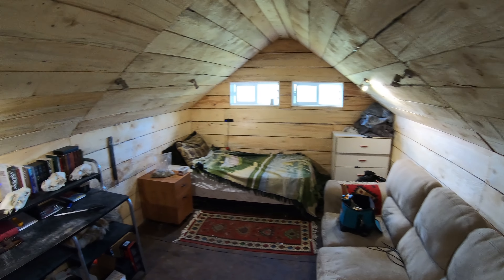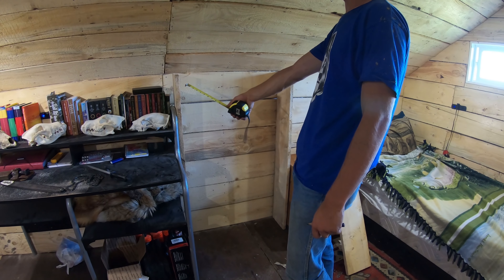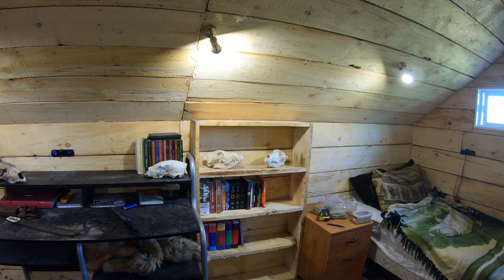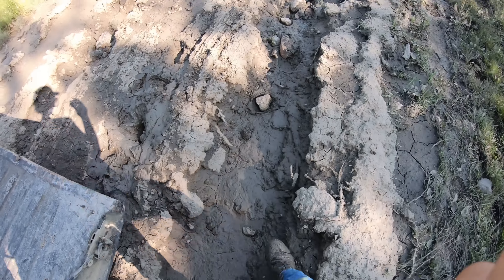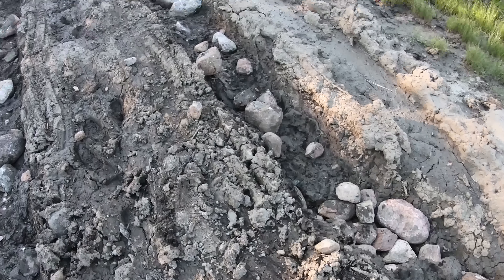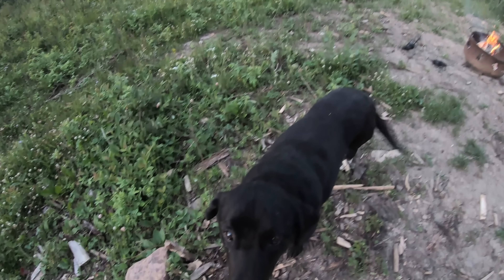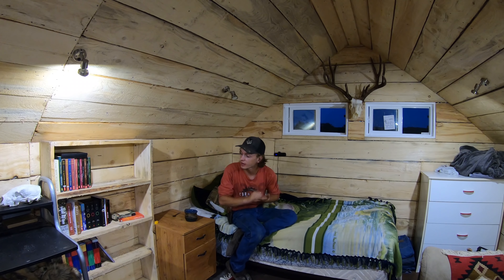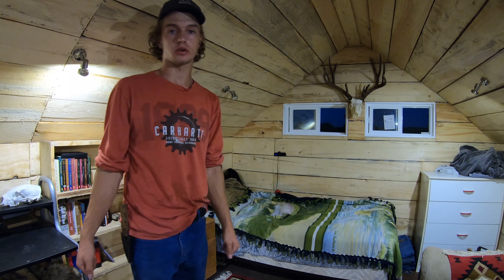Bushcamp - Building a Bookshelf in the Offgrid Cabin, Finishing European Mounts, Road Repair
In this video we built a quick an easy bookshelf in the off the grid cabin. We also finished up our european mounts and whitened the wolf skulls there as well. Then we headed out and picked some rocks to do some road repair in one of the dreadful spots on my road to the offgrid cabin. We also did some cabin chores, cleaning out the chicken coop and such.

Join my dog and I at our wilderness homestead in the Canadian North. This channel features videos on off-the-grid lifestyle and building, trapline adventures, hunting, fishing, trucks and much more!

I live off the land in a self reliant and self sufficient lifestyle. The land provides me with everything I need. My offgrid cabin is solar powered, heated by a wood stove and most everything I eat comes from the land; fish, eggs from my chickens, and many different wild game species. The lifestyle I live is essentially expense free and blesses me with the opportunity to do whatever I please.

In the winter months we head out on the trapline and ethically harvest fur bearing animals. Through moderate and sustainable methods I snare and trap these animals and work on, and sell the pelts at auction which provides a decent income for me to invest in my off the grid homestead and lifestyle.